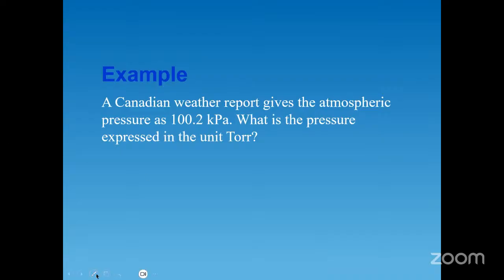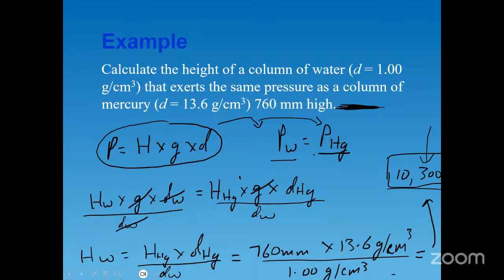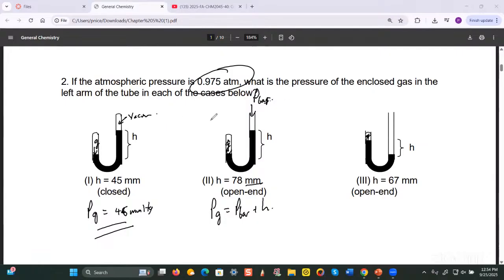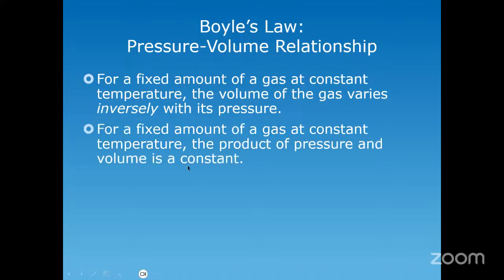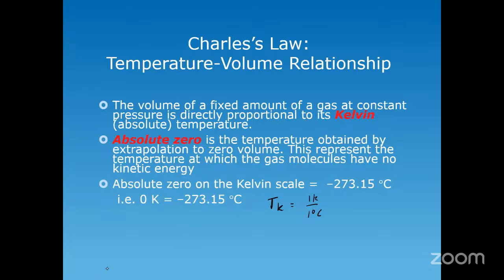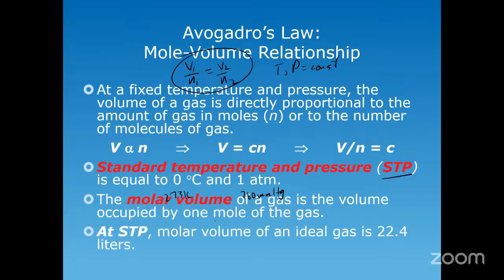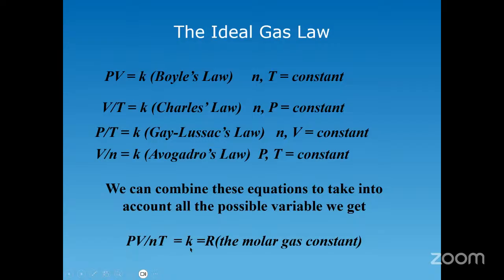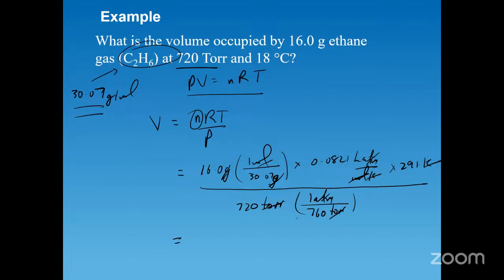2025-FA-CHM2045-40: General Chemistry I